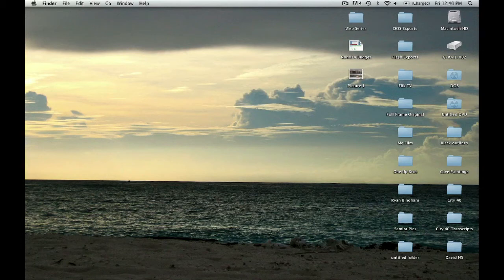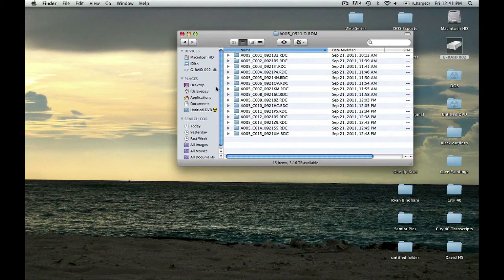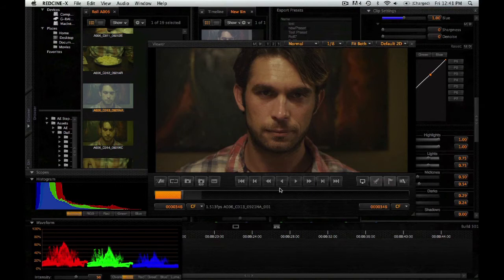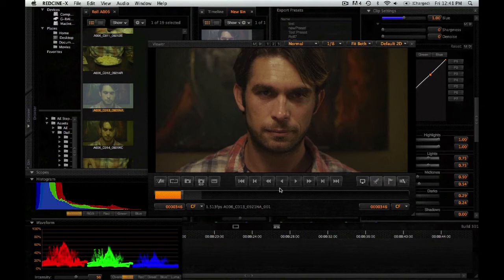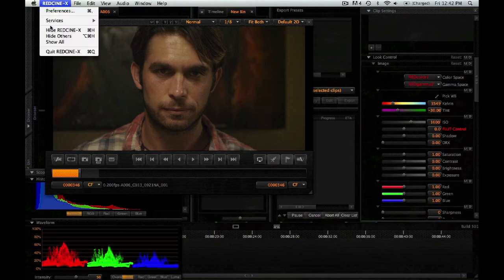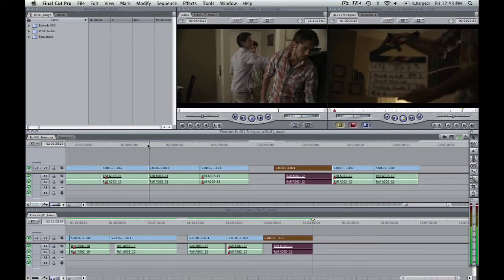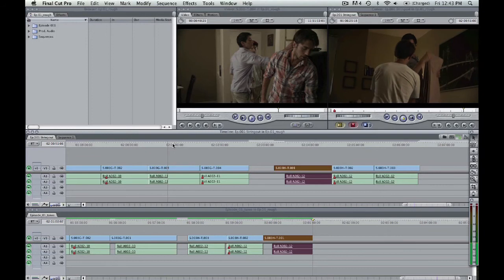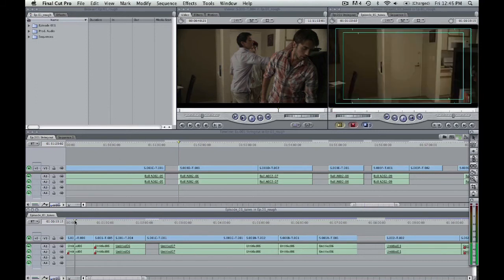Basic Offline Post Set Up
Freddie gives a brief overview of our workflow from RedCine X to FCP for the offline edit of Episode 01.